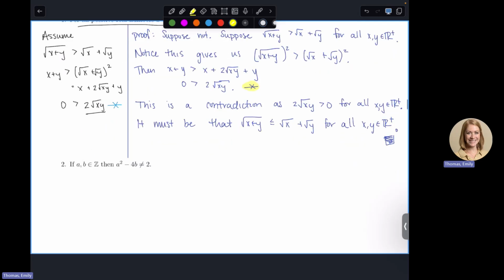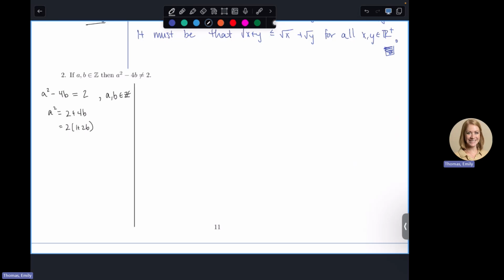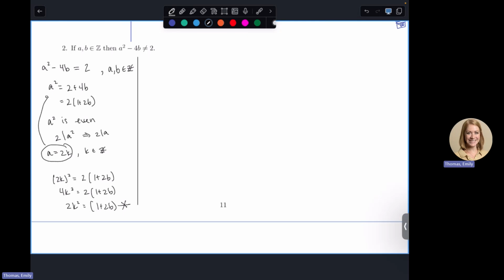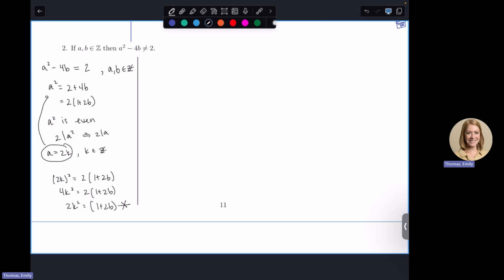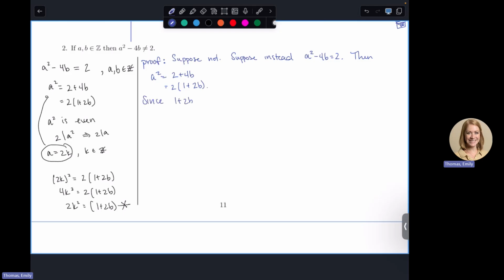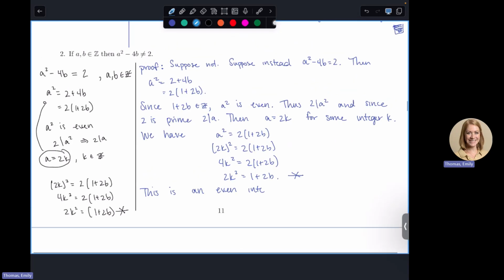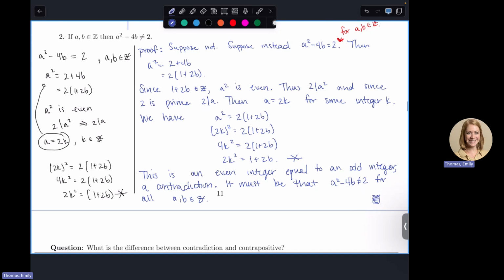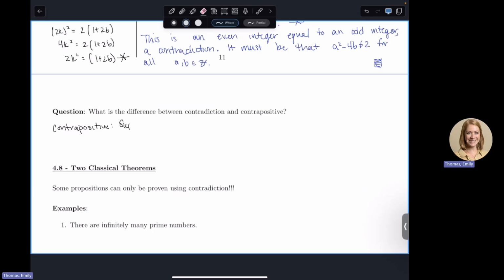Discrete Mathematics Section 4.7 Proof By Contradiction Example #2